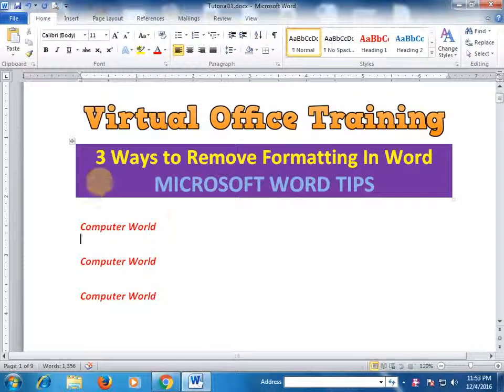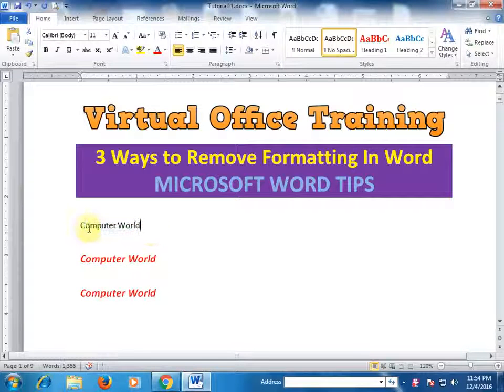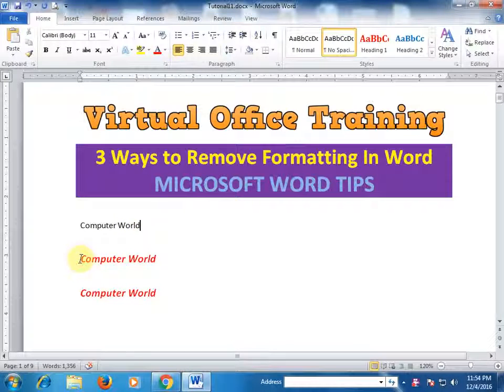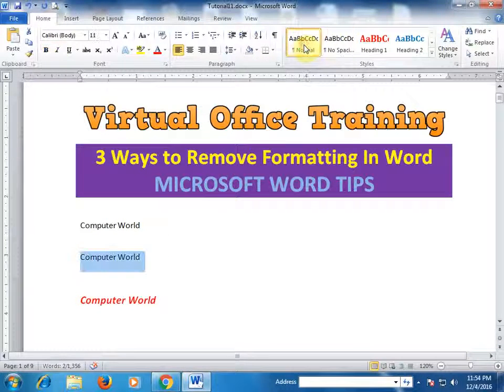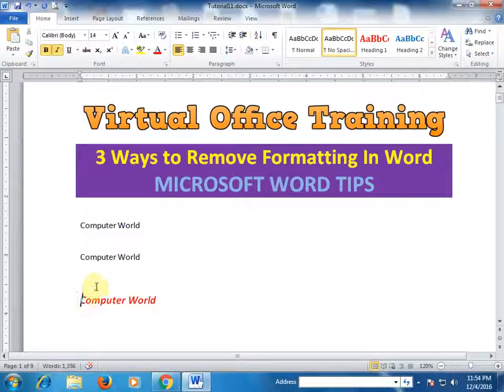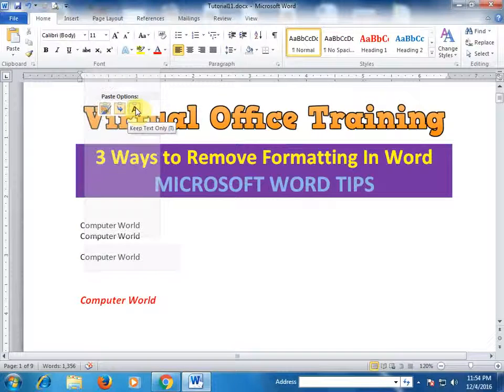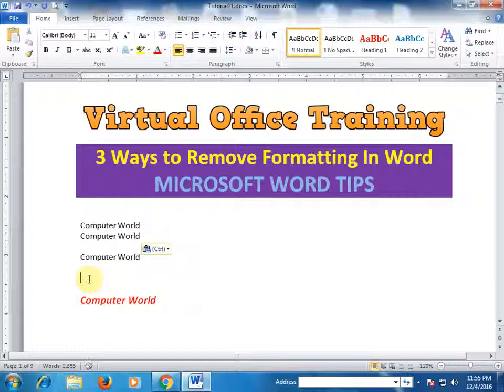Word Tips (3 Ways to Remove Formatting)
Word Topics
Word Tips (Word Training: How to Insert Formula in Microsoft Word)